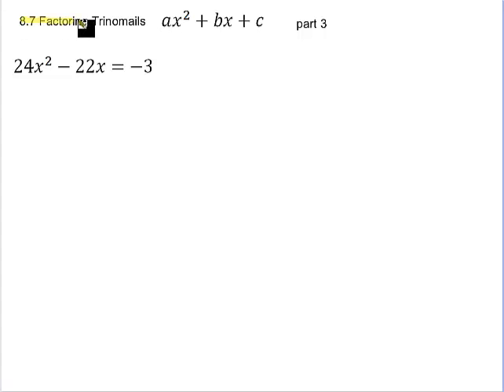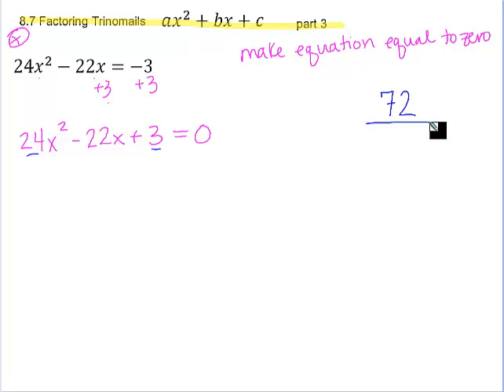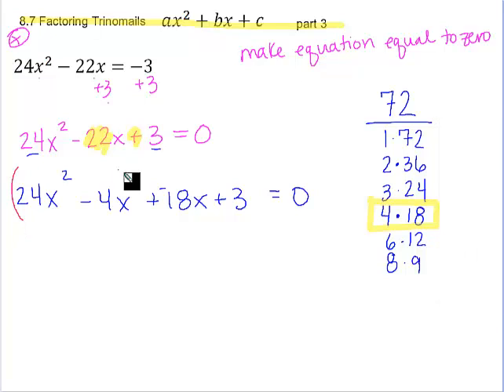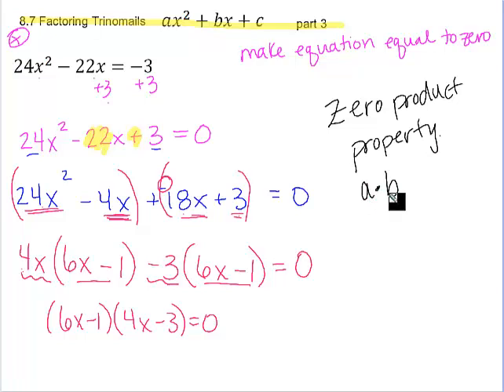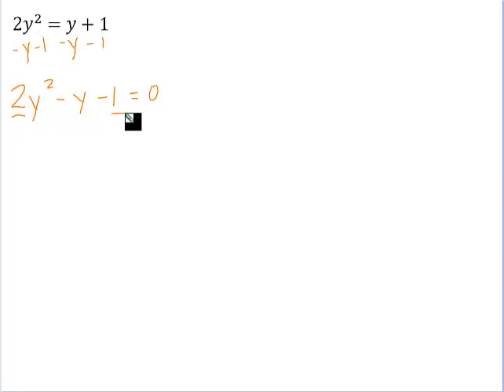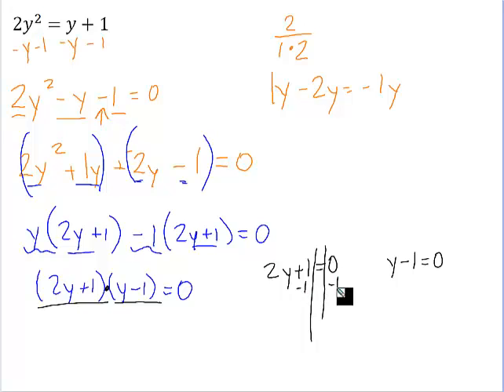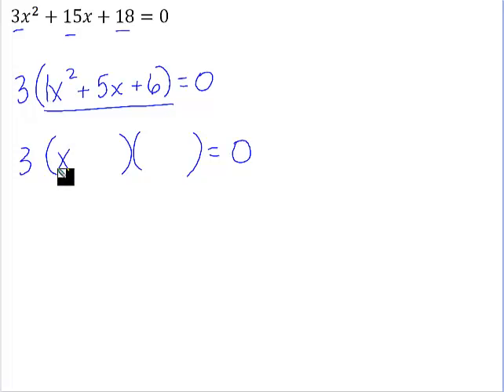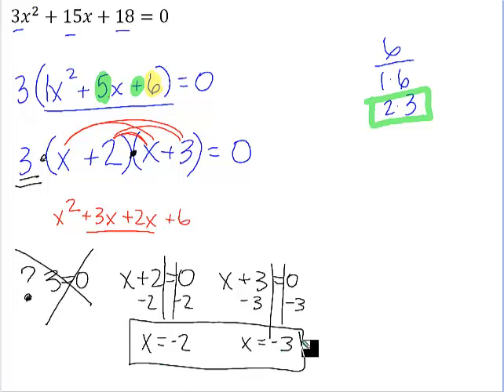Algebra 1 8.7 Factoring Trinomials part 3 with a note equal to 1